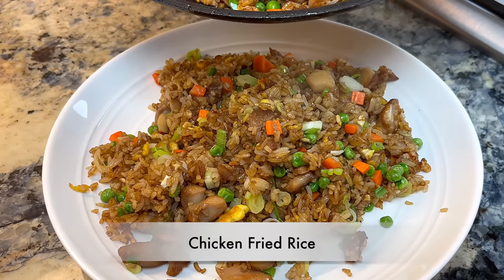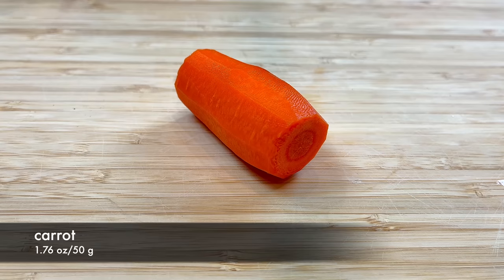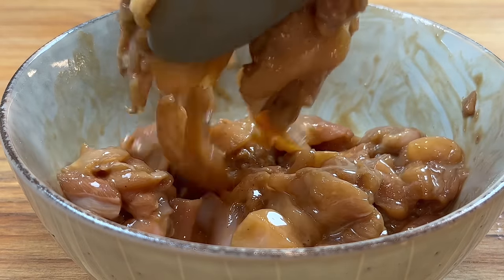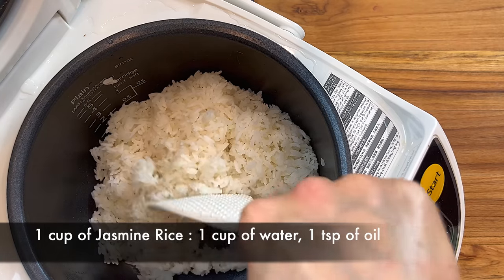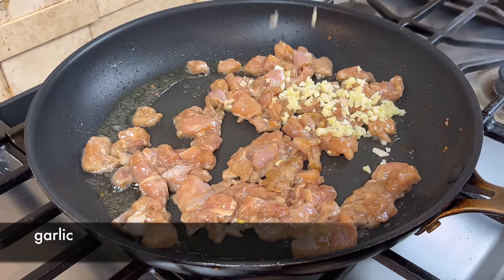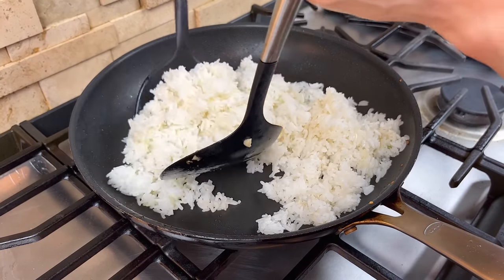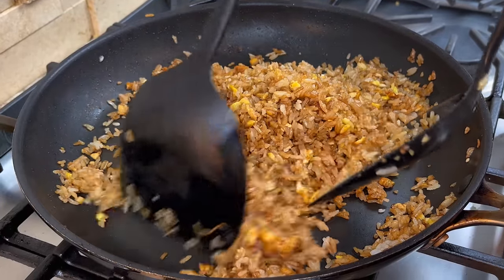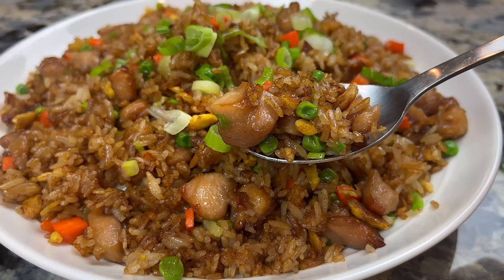Chicken Fried Rice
—Ingredients(3-4servings)—

2 cloves of garlic
2 stalks of green onion
1.76 oz/50 g       carrot
2 cup     cooked rice
1/3 cup  peas
2            large egg
6.7 oz/ 190 g      chicken

-Chicken marinade
2 tsp      soy sauce
1 tsp      oyster sauce
1 tsp      wine
1/2 tsp   sugar
1/4 tsp   baking soda
2 tsp      corn starch
1/8 tsp   white pepper powder
2 tsp      oil

4 tbsp   oil for cooking
1/4 tsp    salt
3 tsp     dark soy sauce

—-Timestamps—
00:00 - Intro
00:25 - Garlic prep
00:34 - Green onion prep
00:42 - Carrot prep
00:57 - Chicken Prep
01:38 - Peas, eggs prep
01:43 - Rice prep
02:10 - How to cook chicken fried rice, Stir fry eggs
02:33 - Stir fry chicken
02:46 - Add in garlic,carrots and peas
03:10 - Rice stir fry
04:16 - Final Step